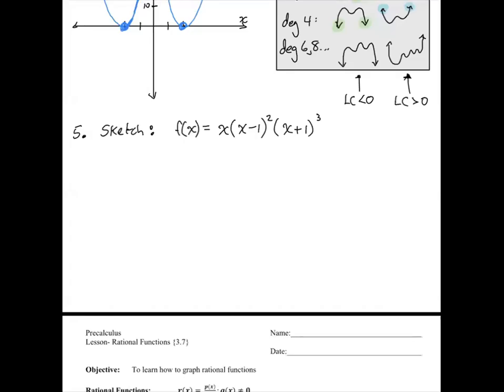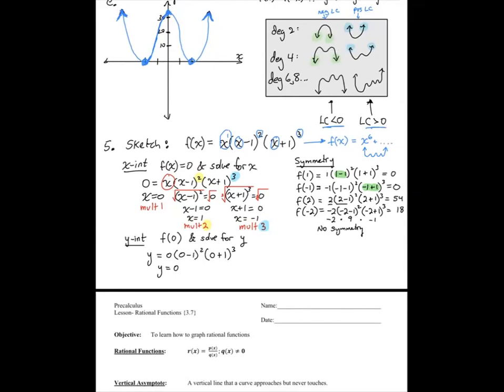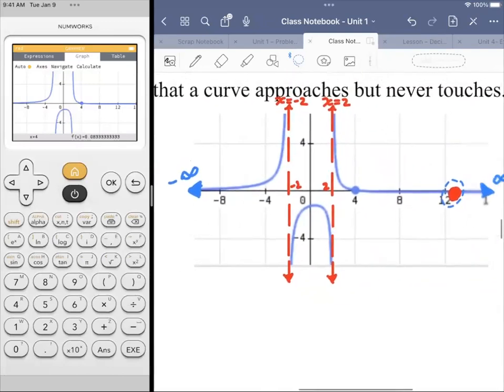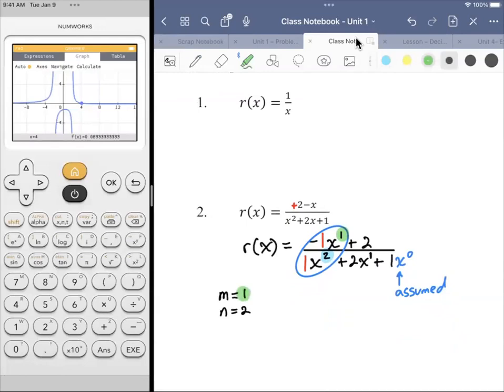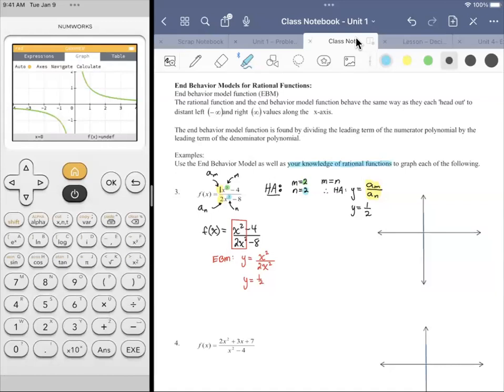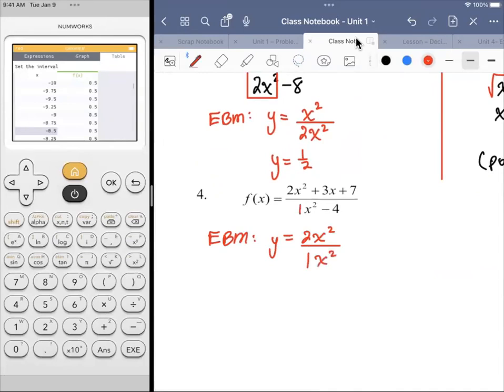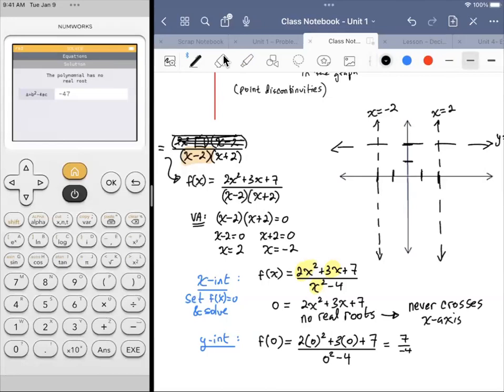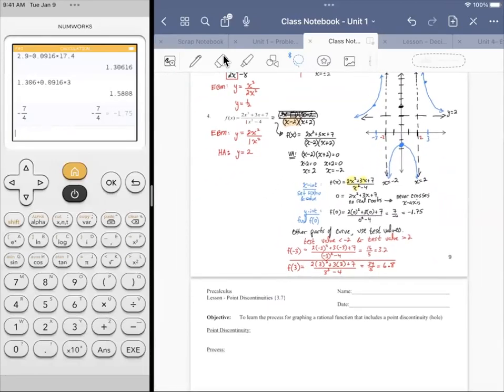Precalculus Live Lecture - 2-1-23